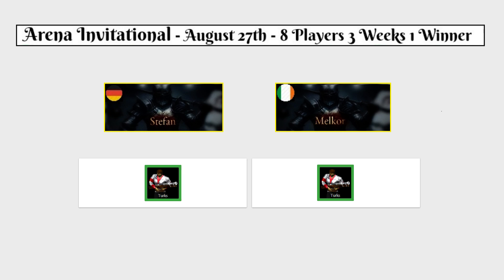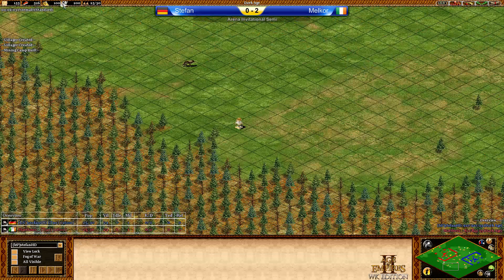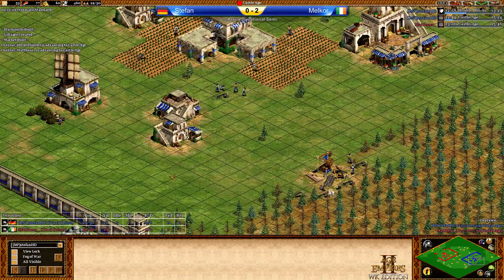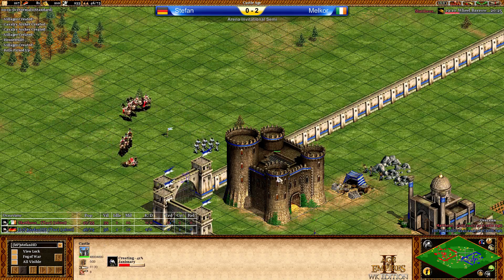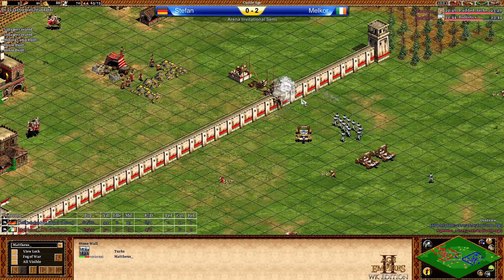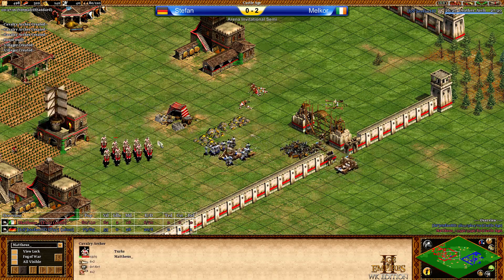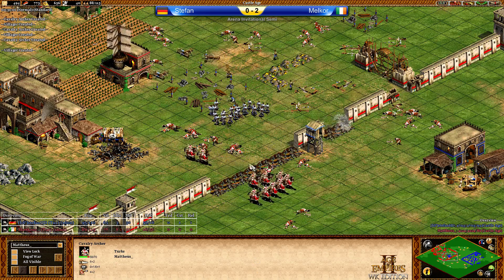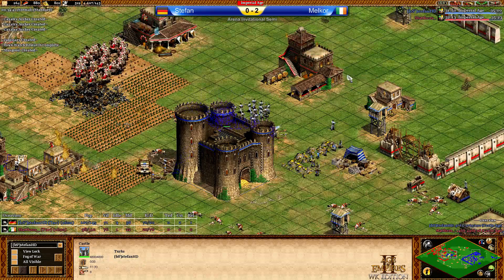Arena Invitational R2 Stefan Melkor G3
Arena Invitational